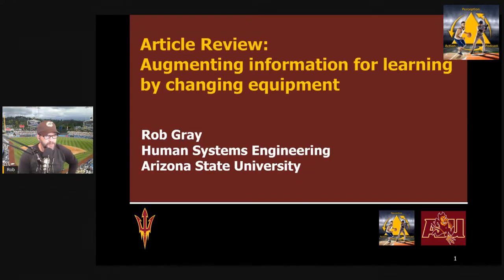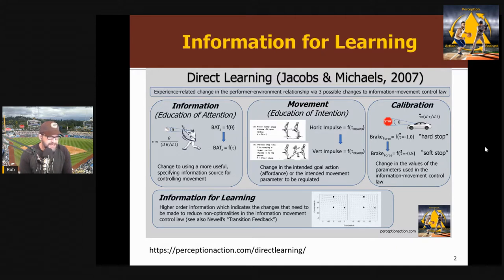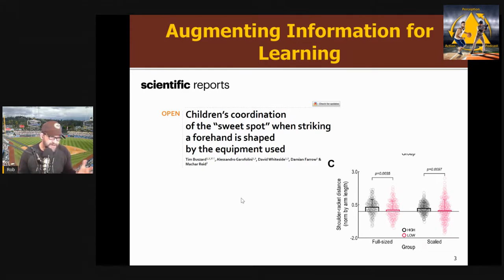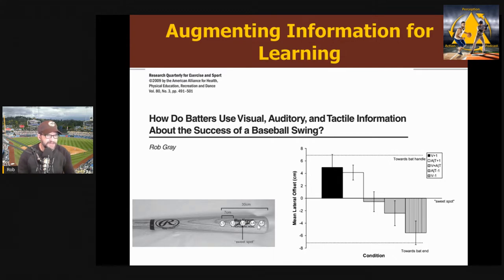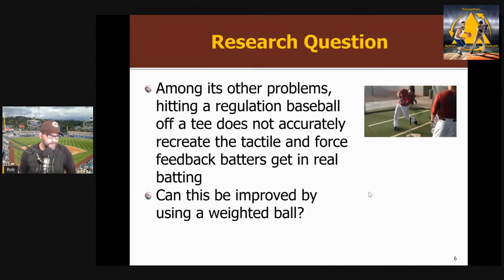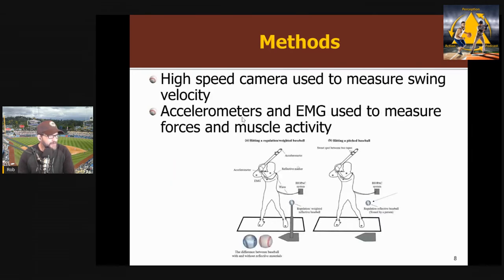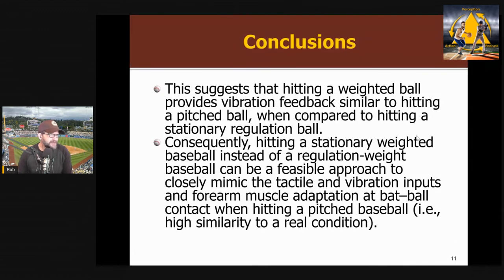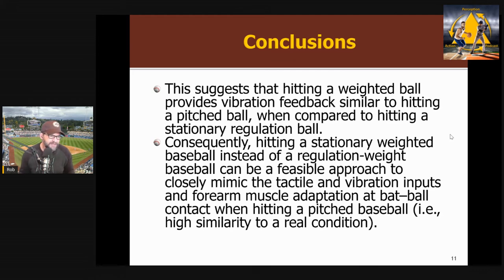Augmenting information for learning by changing equipment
Review of "Hitting weighted baseball enhances the experience of bat–ball contacts"